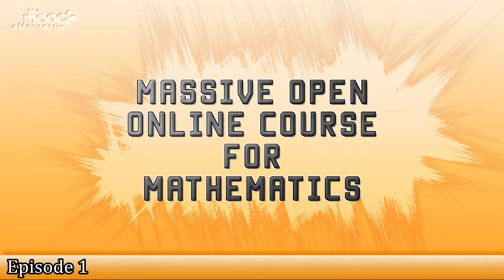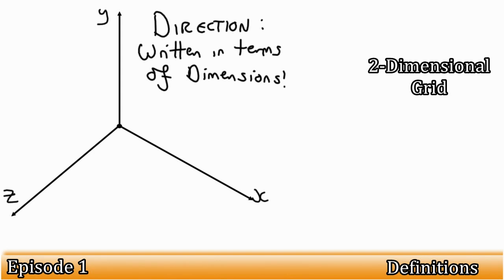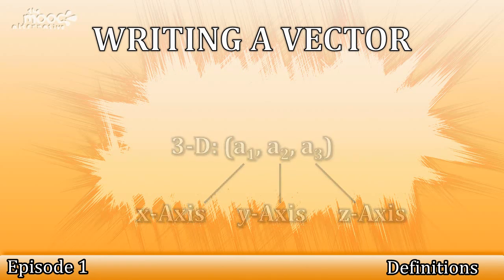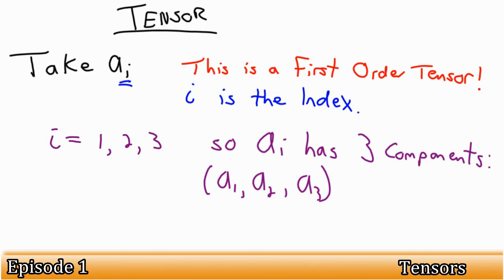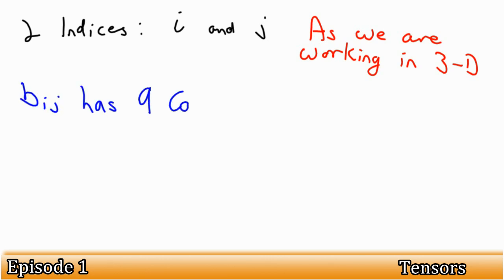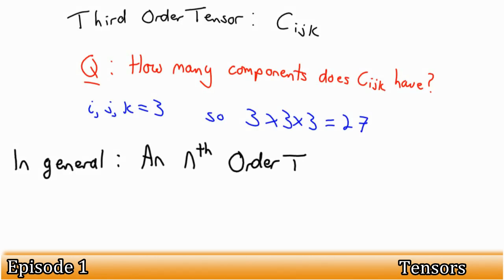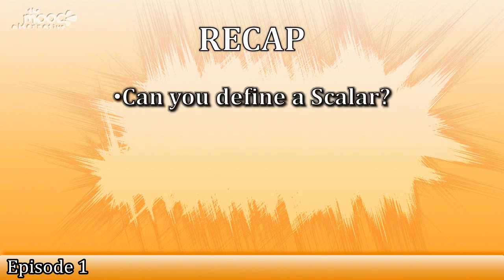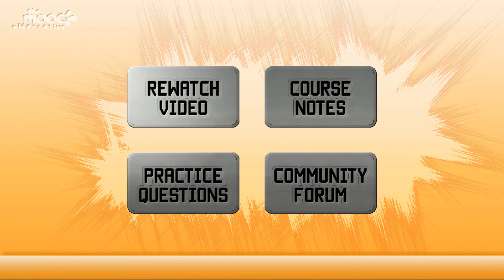The MOOC Alternative: An Introduction to Einstein Summation Convention [Episode 1]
Welcome to Episode 1 of The MOOC Alternative's Short Course on Einstein Summation Convention.

In this introductory video, we outline the fundamental definitions and concepts you will need for this course, such as: Scalar, Vector and Tensor.